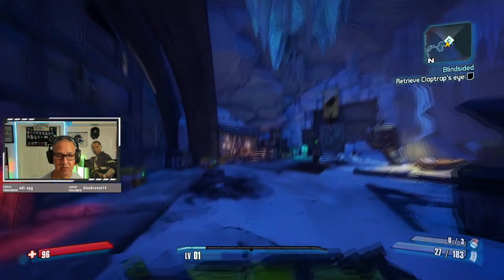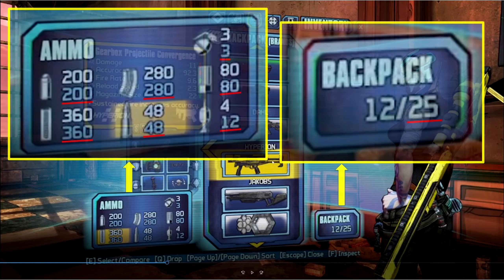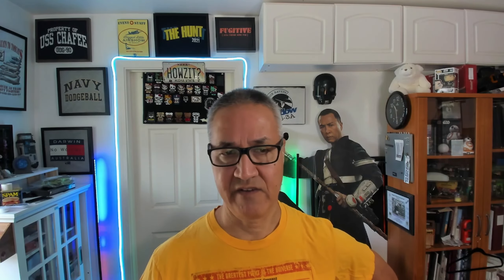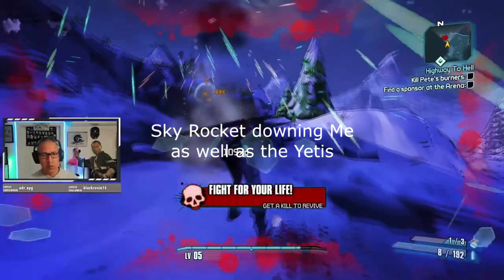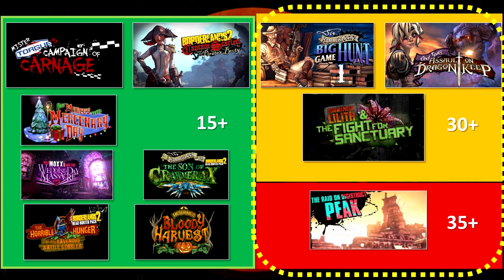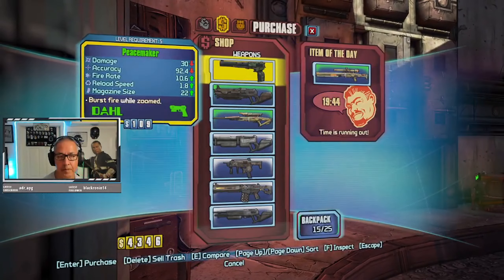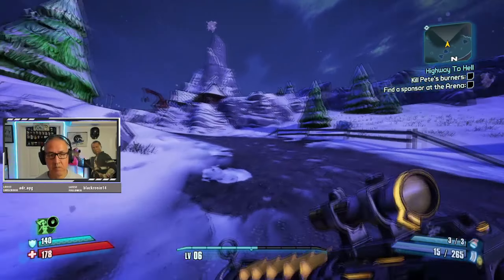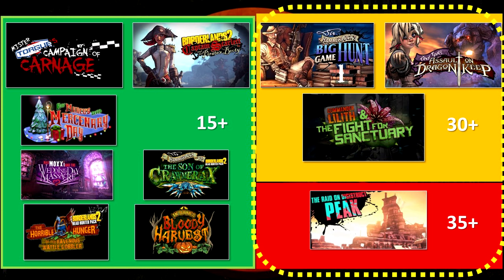Borderlands 2 DLC Only (mostly?) Run.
Guidelines for a unique Borderlands 2 Challenge Run.